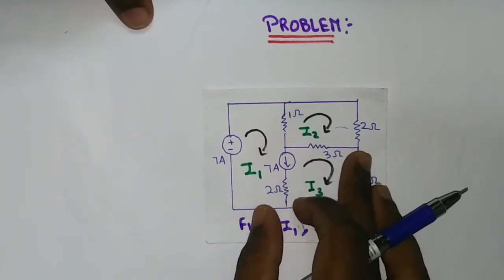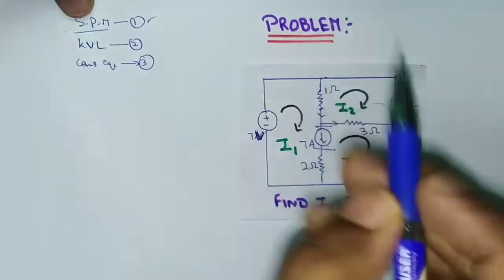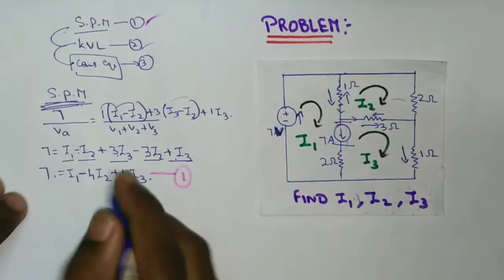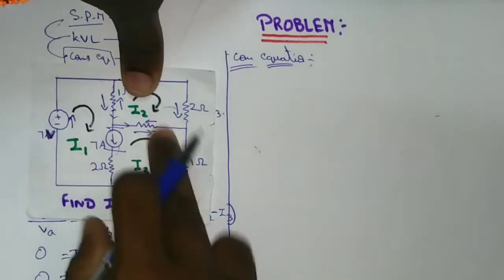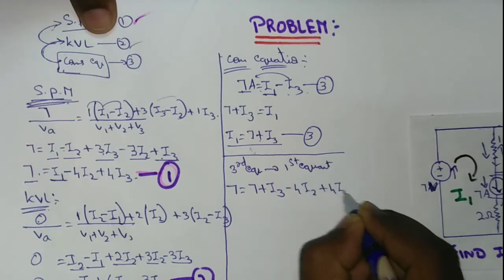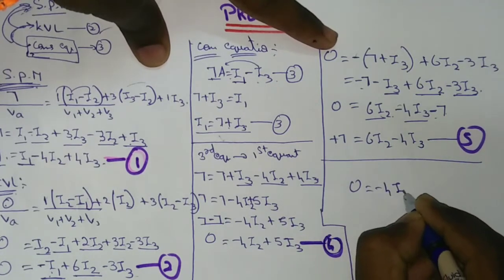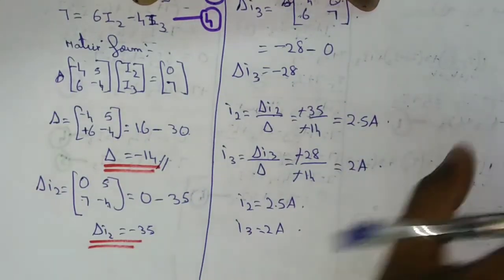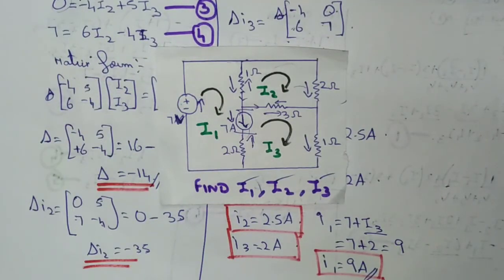#51 Circuit Theory | Problem Based on Supermesh Analysis in தமிழ்.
Hi guys